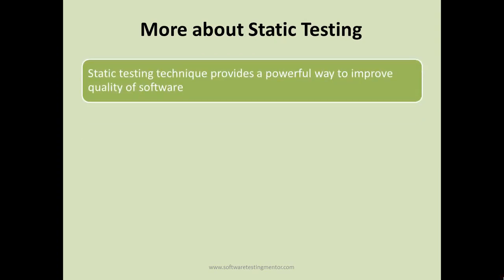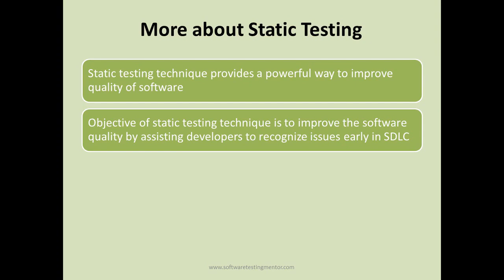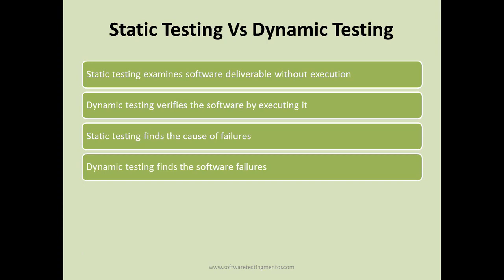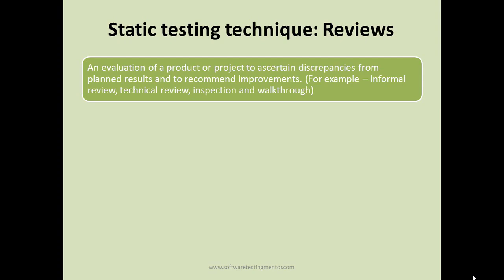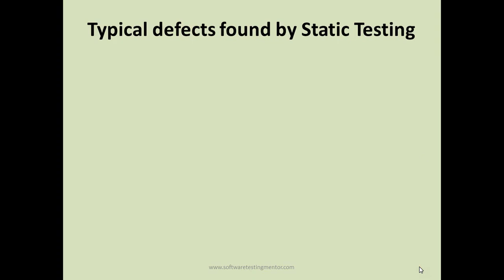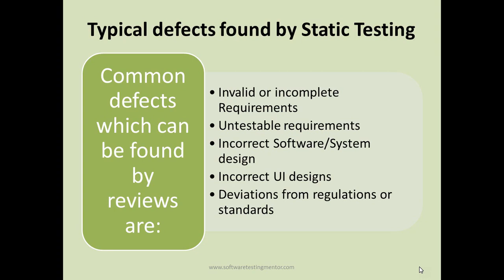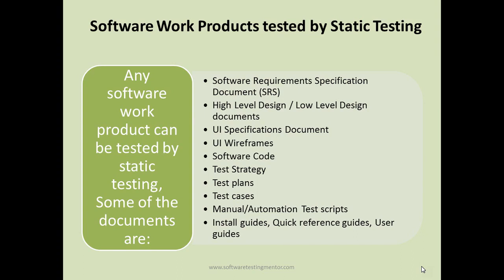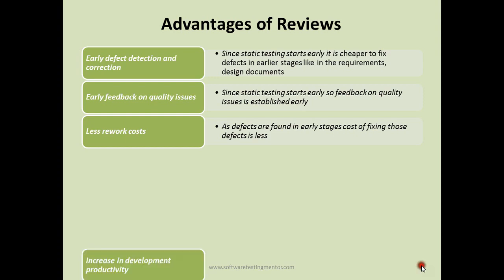Static Test Techniques 1 Test Process & Reviews in easy and simple way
in this tutorial you will learn Static Test Techniques